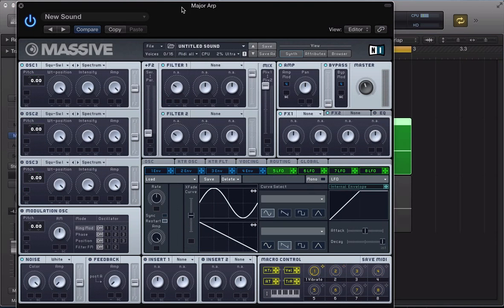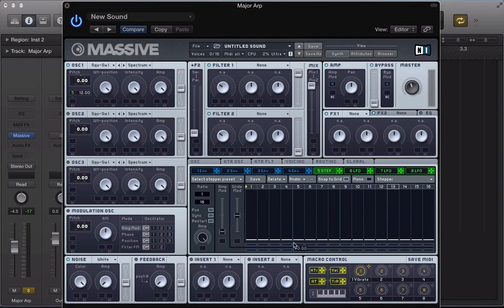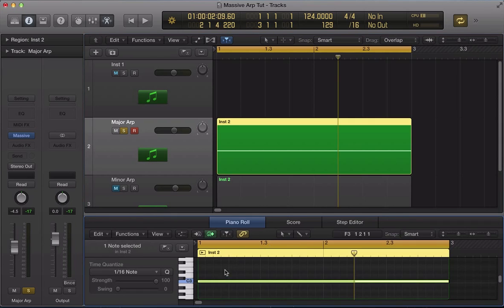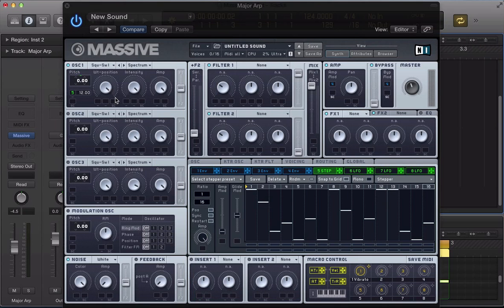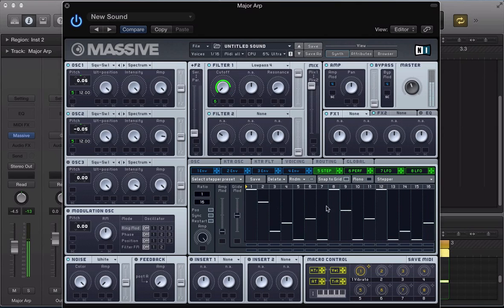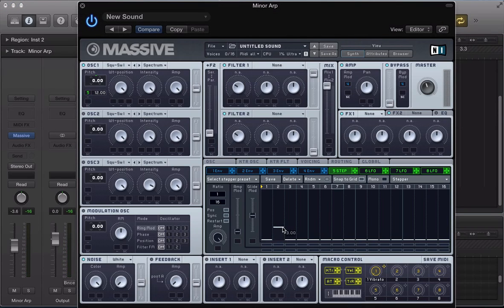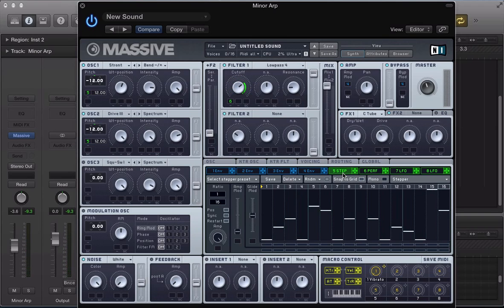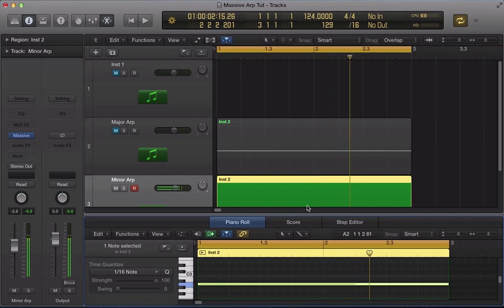NI Massive Tutorial - Major & Minor Arp Sequences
Massive doesn't have the most intuitive layout for creating Arps and Sequences. Johnny shows you the pitch values in laymen's terms to make either major or minor sequences in Massive.

Massive doesn't have an Arpeggio. To make sequences in Massive you have to use the Stepper. The Stepper is a small window that contains a lot of sliders. These sliders correlate to pitch values via semitones. If you've ever struggled making a sequences in Massive that fit your song's key, write these down!

These are all of the values that you can use if you're in a major key.

MAJOR SCALE:
+2
+4
+5
+7
+9
+11
+12
These are all of the values you can use if you're in a minor key.

MINOR SCALE:
+2
+3
+5
+7
+8
+10
+12
Now you can easily make chord Arps and sequences in Massive. To get the Stepper to affect a sound, you need to modulate the Amp or the Oscillator's amps to hear your sequence!

Finally, to make any sequence made in the Stepper more dynamic and expressive, you can activate an instance of the Performer and modulate another destination like the cut off for instance.